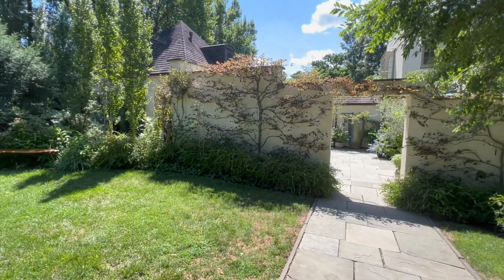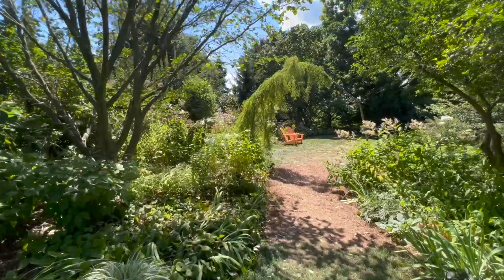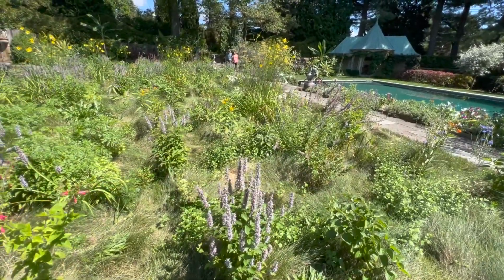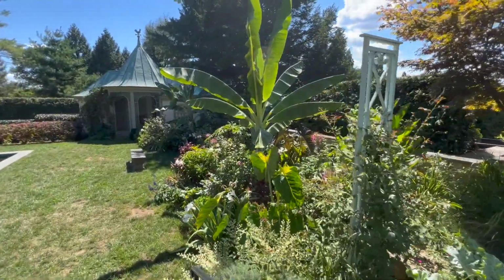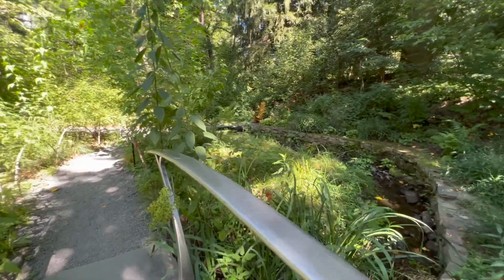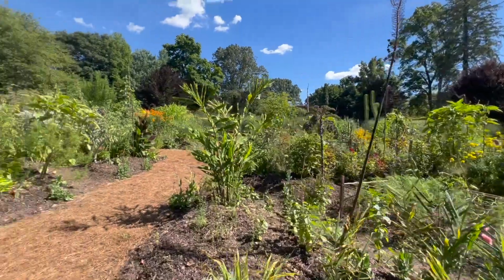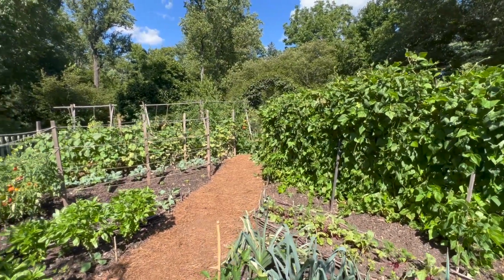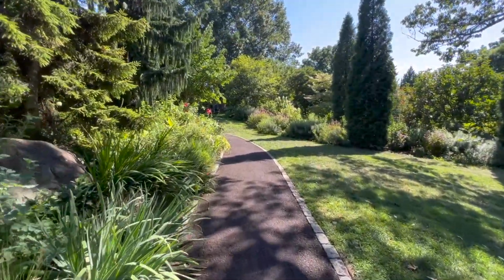Visit to Chanticleer Garden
I'm slowly but surely visiting every garden on the America's Garden Capitol list.

Chanticleer is a pleasure garden, and it was certainly a pleasure to walk through.